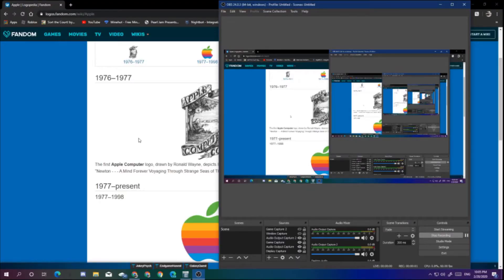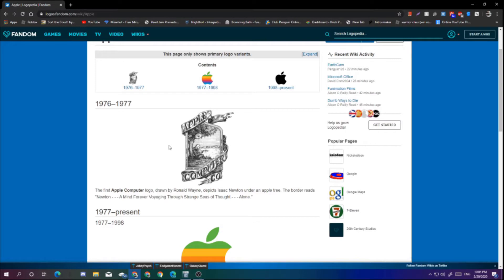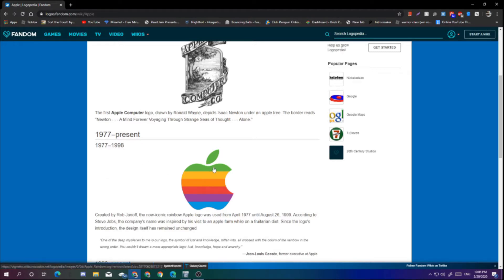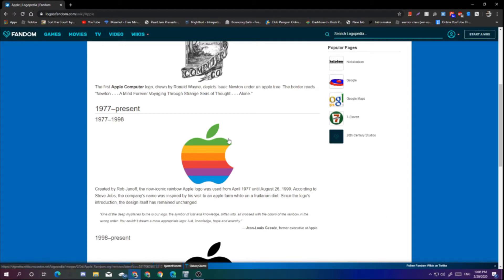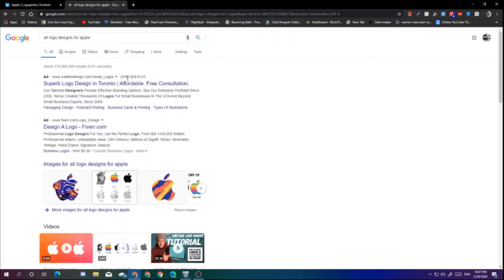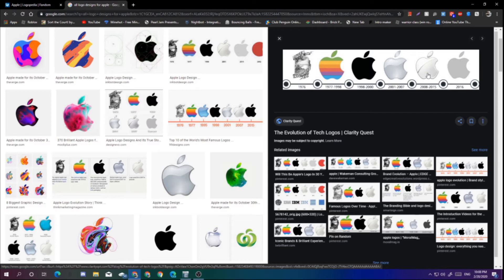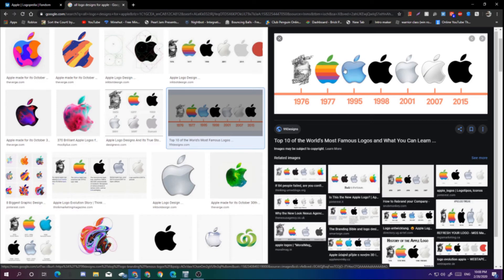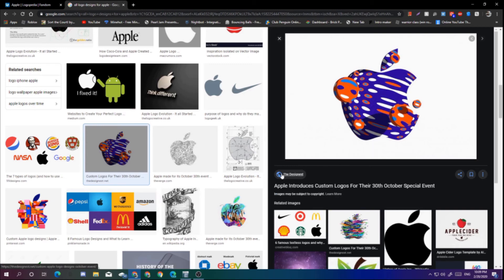Logo Evolution: Apple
Like and
My pc is rocking a GTX 1060 3G, I-7 8700 (not k), 16 GB ram, 1.5 TB of space.